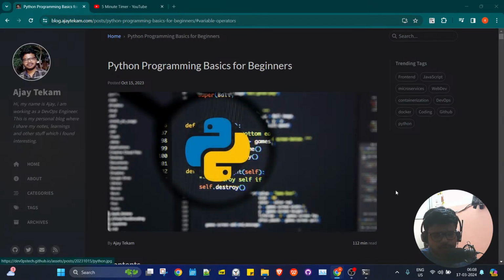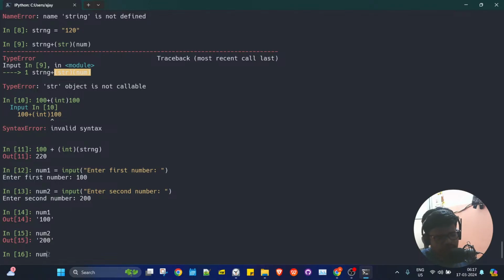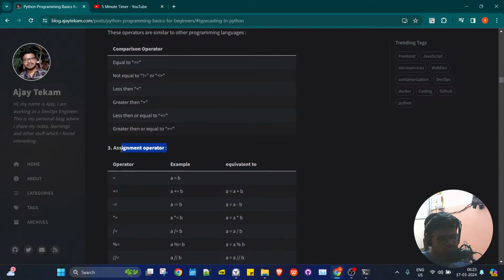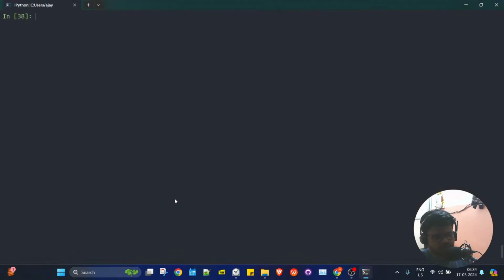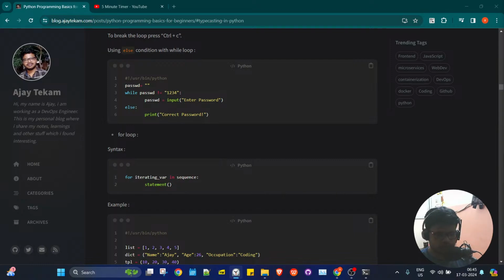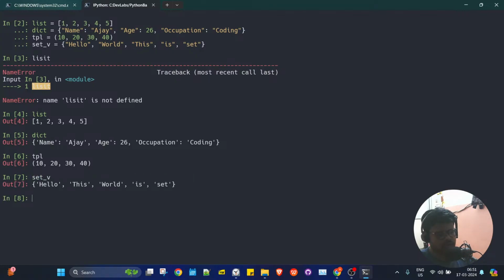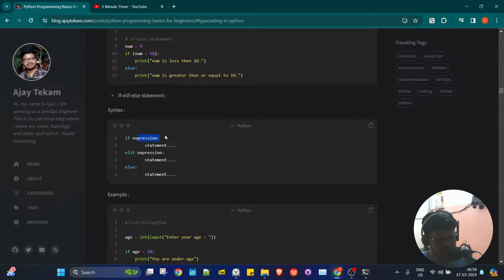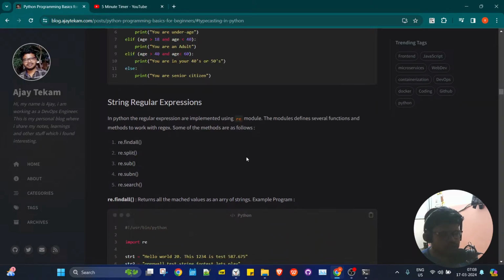Python By Examples Video Series | Day 05 | Python Basics: Type Casting, Loops, Control Structure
Hi guys this series of Live Stream videos of Learn Python By Examples Video Series. This is also the first stream of this youtube channel. This live stream refers to below blog posts